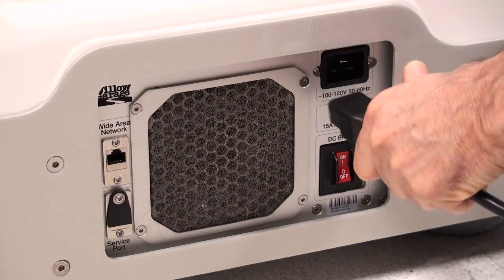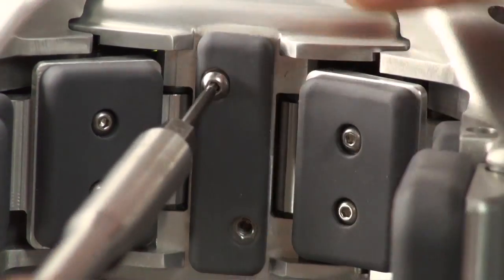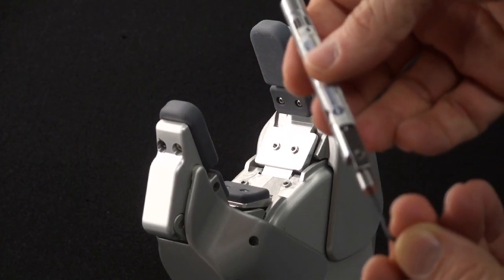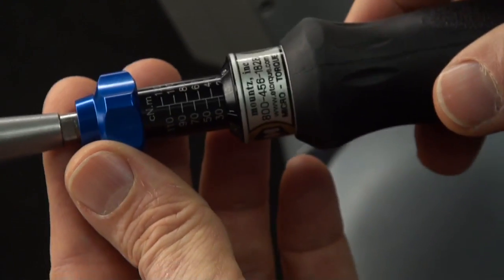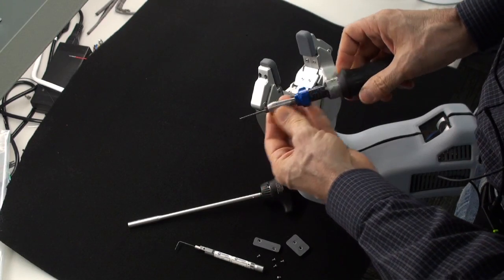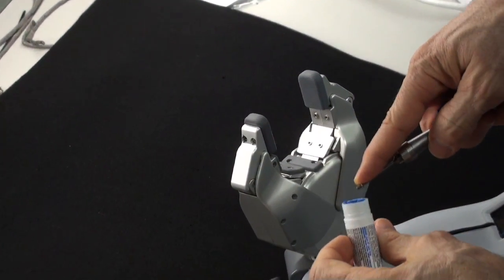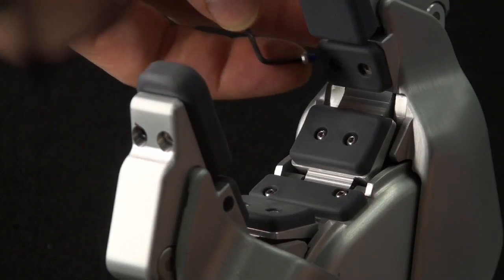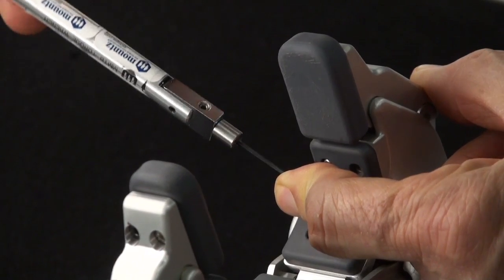PR2 Maintenance: Gripper Pad Removal and Replacement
This video demonstrates how to remove and replace the pads in the palm of the PR2 gripper.